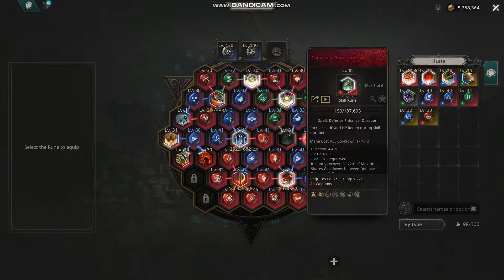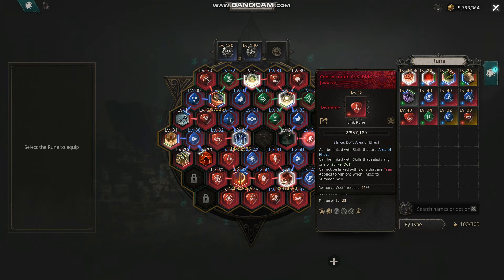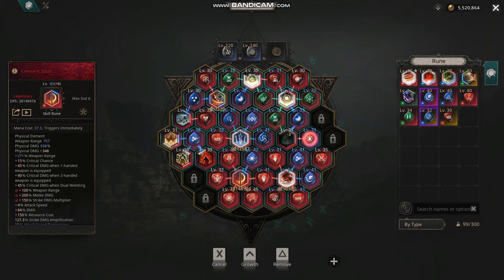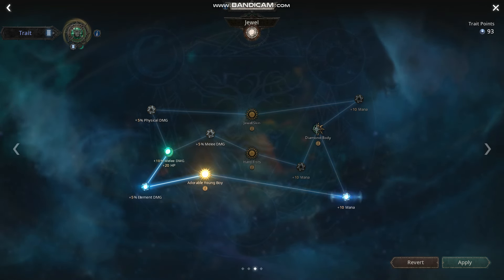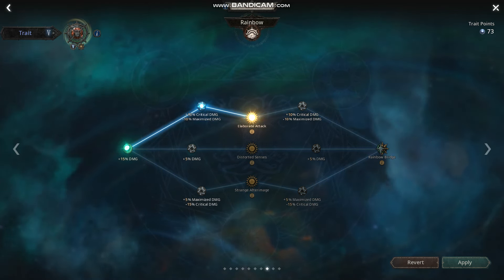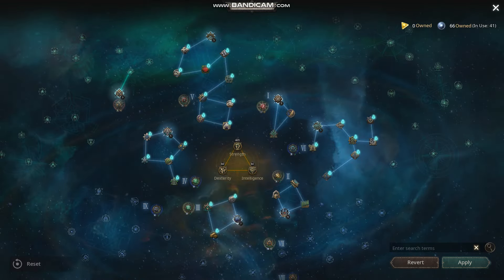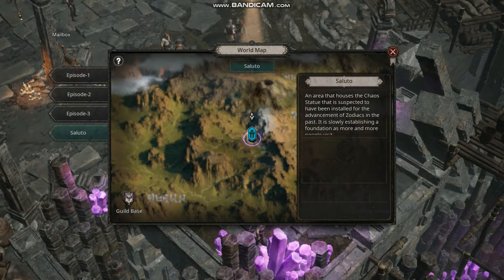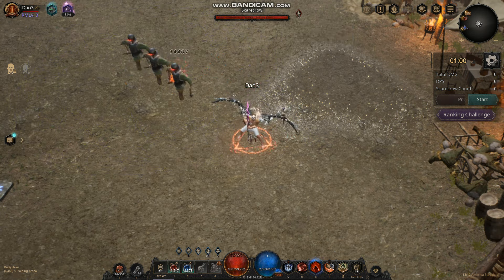SEASON 4 - WARRIOR SHADOW + NEW ITEM + CRESENT SLASH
Welcome guys! anything check time stamp for details!!
LOOK FOR NEW ITEMS (DECOMPOSER CONTRACDICTION) BOTH NORMAL AND TRANSCENDENT